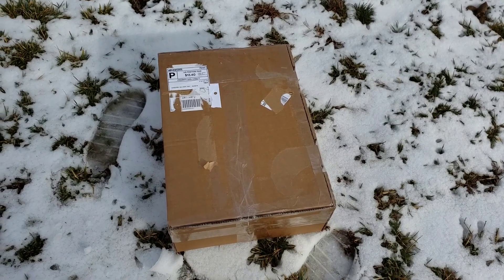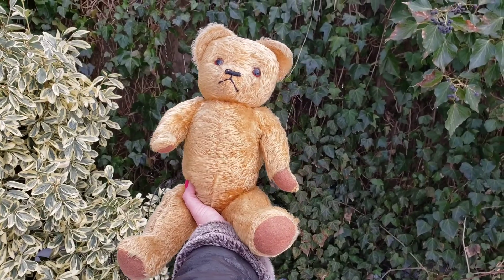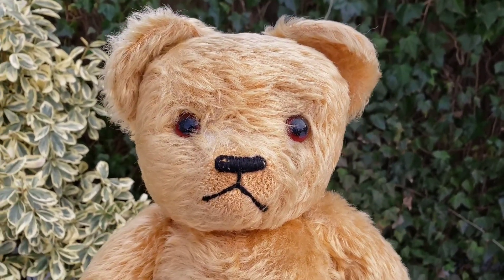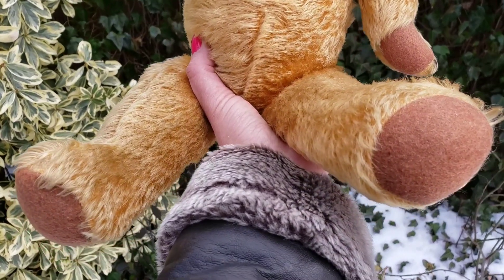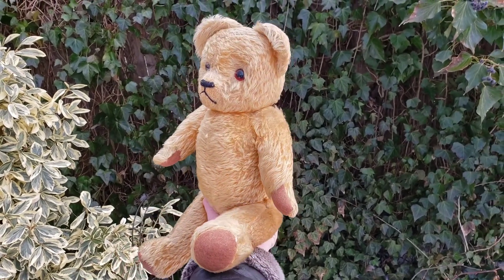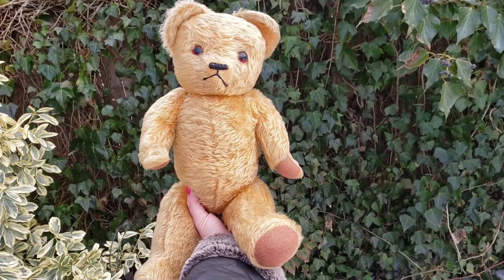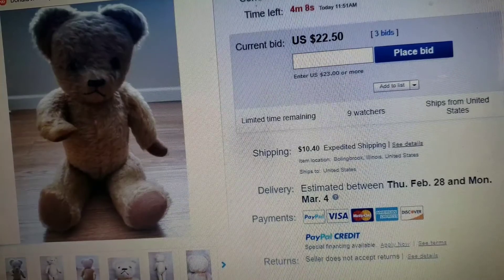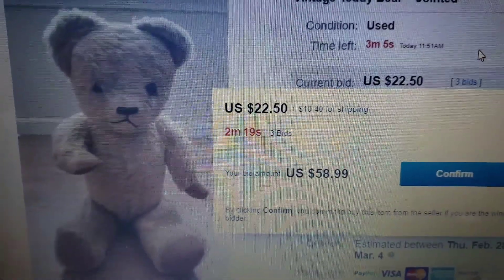eBay Auction Sniping Win & Unboxing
This old vintage 1940s English mohair teddy bear is so adorable! I won that eBay auction for an awesome price!! I love to snipe eBay auctions for antiques and rare collectible treasures.